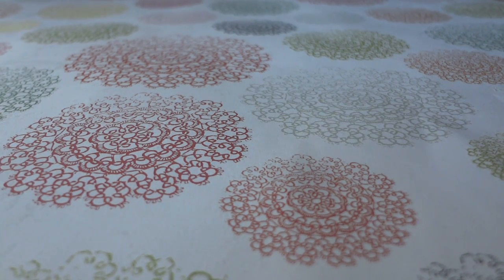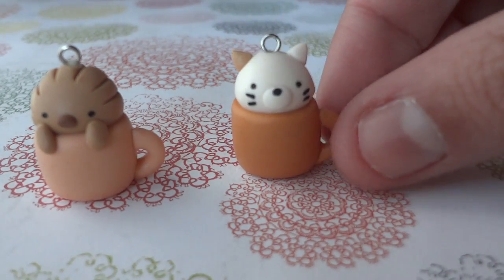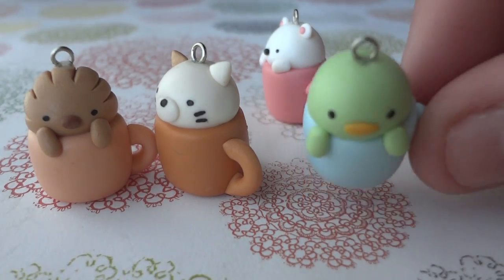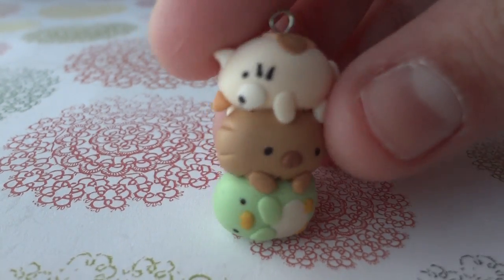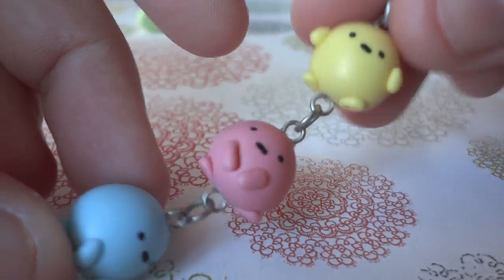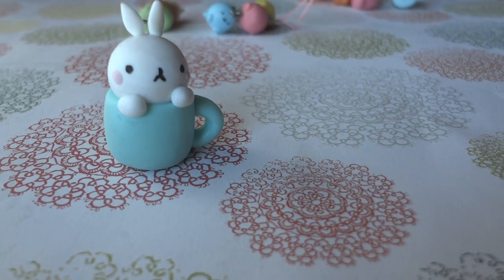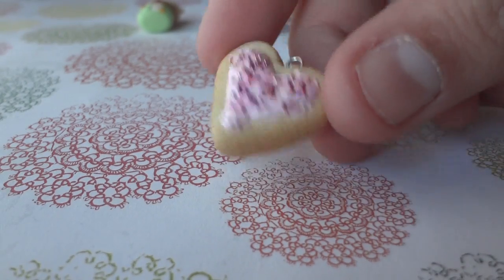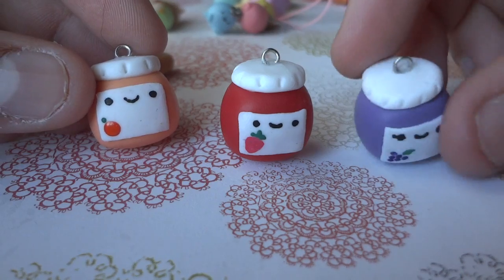Charm Update 18#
READ ME
***All of these mug charms and the tapioca balls strap are now available at my etsy shop for a really good price!***

Hey guys! I hope you like my Sumikkogurashi chams!
xxx

My Etsy Shop